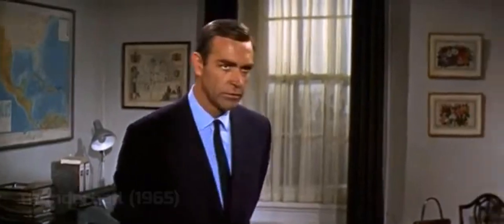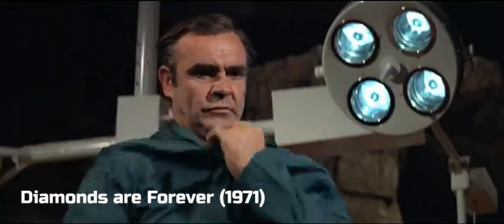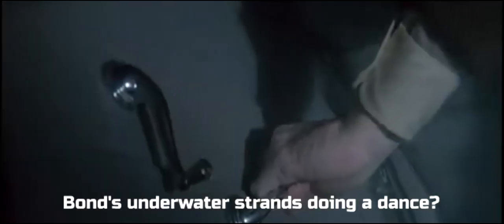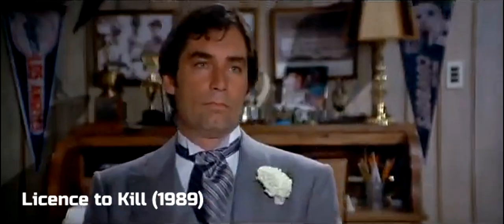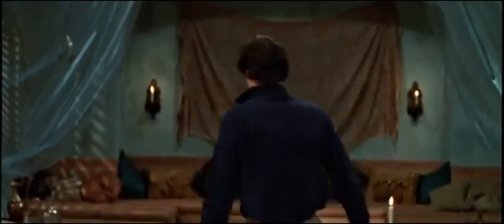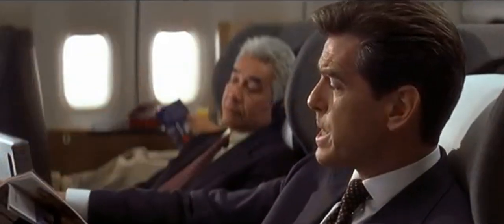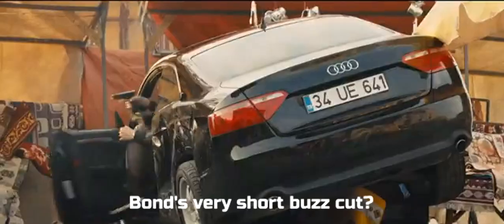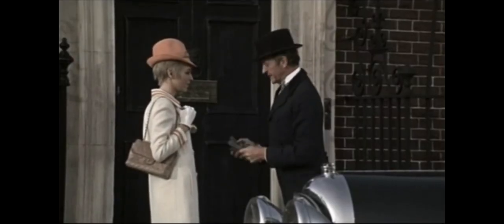When Bond Had Bad Hair Days (7 misfires)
TRIVIA: This video is mostly done for laughs. There isn't really any YouTube video about when or why James Bond made some bad judgments on his hairstyle for that mission.

In Sean Connery's case, he wore a toupee for every single Bond film he did. By the time Thunderball (1965) was in production, his hair on his cranium was all gone (there is a BTS video of him putting on his toupee on camera) and he occasionally had a hairstylist make a bad choice to either cover up a receding hairline by gelling hair to his forehead, or hopefully compensate, or never course correct for missing side hair. Timothy Dalton's strangest hair in Licence to Kill (1989) may have worked in theory for Bond's unhinged angle in the story, but it is also rather mental to not see how triangular Timothy's hair became with such bushy sides that came down to his ears. Daniel Craig's hair in Quantum of Solace (2008) is so bloody awful that it may be a wig to cover up a hairstyle from a previous non-Bond film OR overall assistance to help Daniel's own personal hair issues?

Again, this was meant to be absurdist in nature. Everyone has a bad hair day... even 007.

However, according to this video, George Lazenby never had a bad hair day and Roger only came close to having one bad hair day underwater. So does that not even count?

Bad hair days:
Thunderball (1965), Diamonds are Forever (1971), A View to a Kill (1985), Licence to Kill (1989), The World is Not Enough (1999). Quantum of Solace (2008), Skyfall (2012). Better hair days shown by comparison in montage.